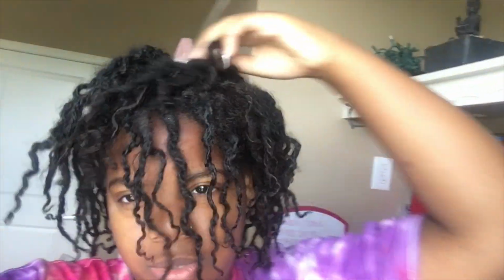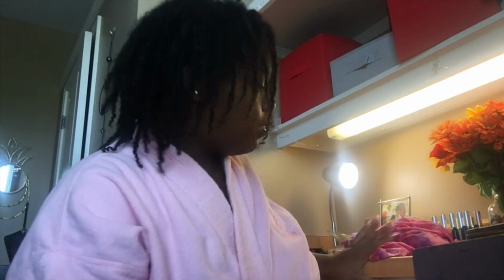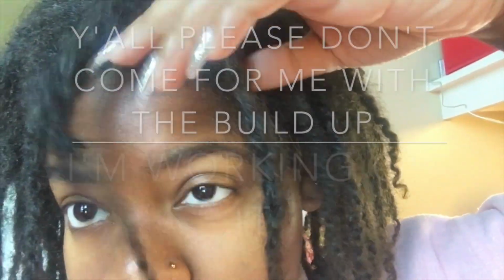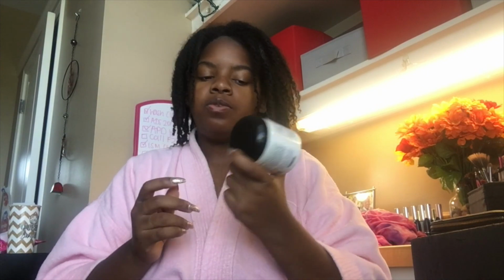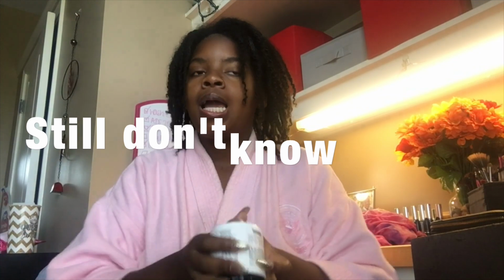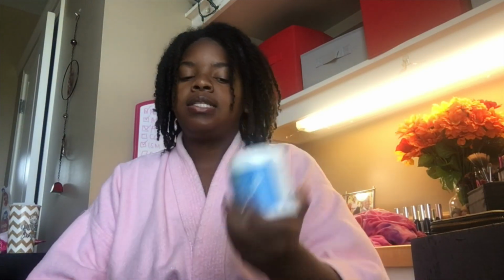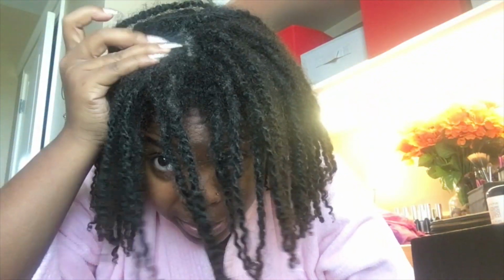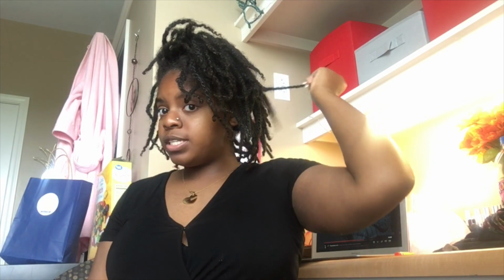6 MONTHS LOC'D! 🔒✨👸🏾 Loc Update, How Many Locs do I have?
Finally a loc update! My loss turned 6 months August 21, 2017! I know, I know I am so late but I am slowly getting back into the swing of things. Any who I hope you enjoyed this video 😘

Song of the video:
-Drake: Teenage Fever
-Algee Smith: Pursuing
-Dyme a Duzzin ft Kehlani: Stay Up
-Elhae: Drive Me Crazy

-How do you edit? iMovie